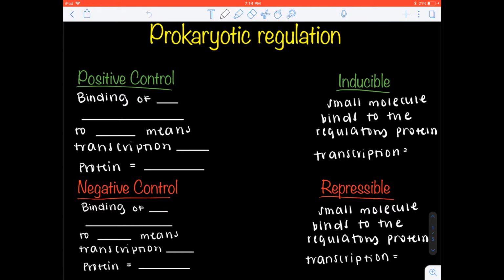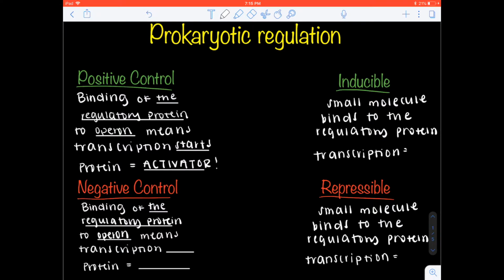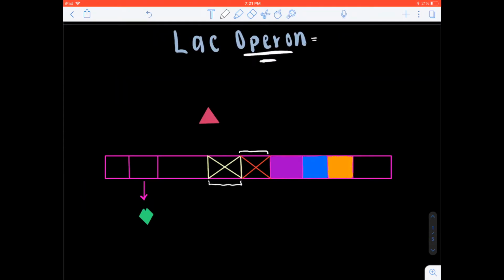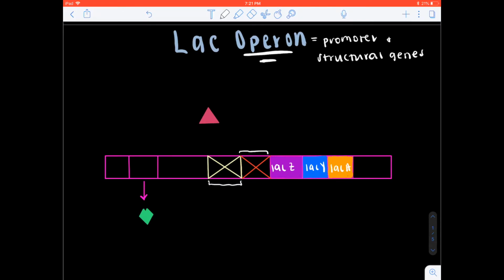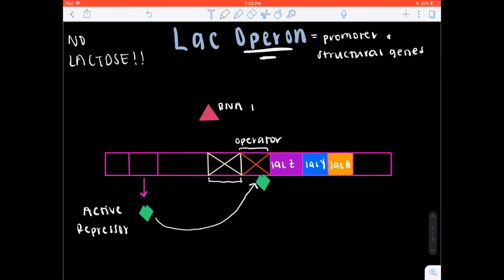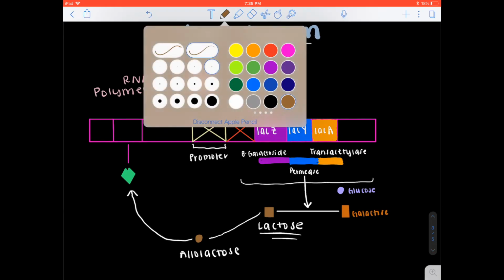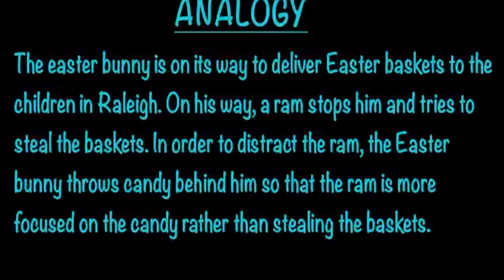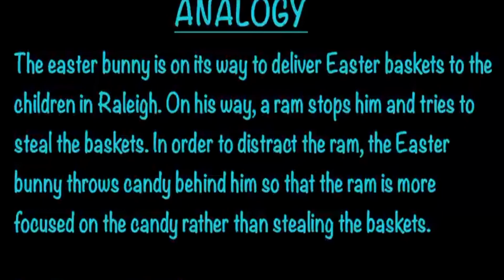Exam 4-1 Video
Citations:
Exam 4 Lecture notes

Analogy:
The Easter bunny is on its way to deliver Easter baskets to the children in Raleigh. On his way, a ram stops him and tries to steal the baskets. In order to distract the ram, the Easter bunny throws candy behind him so that the ram is more focused on the candy rather than stealing the baskets.